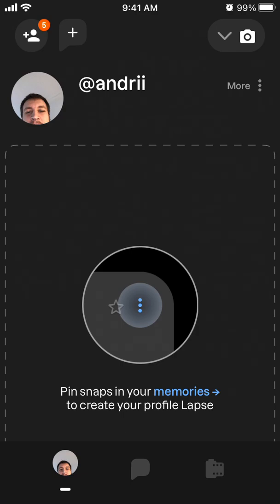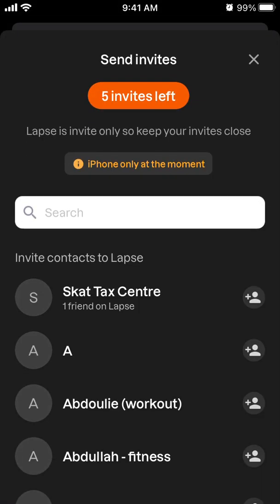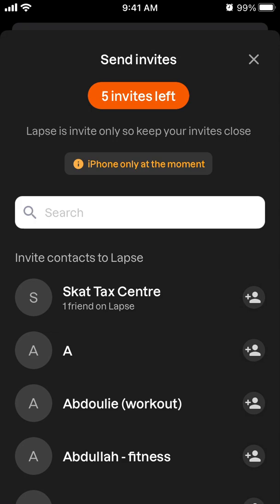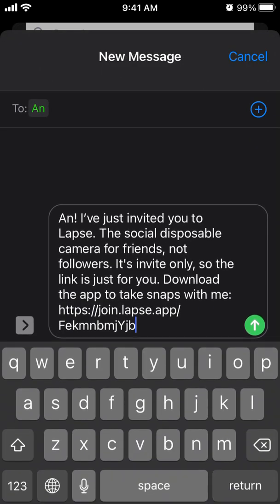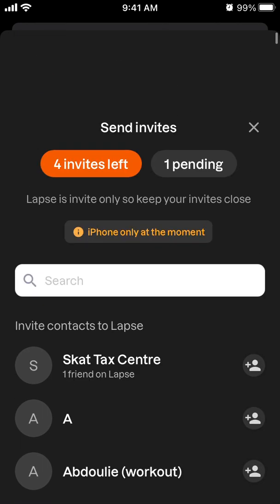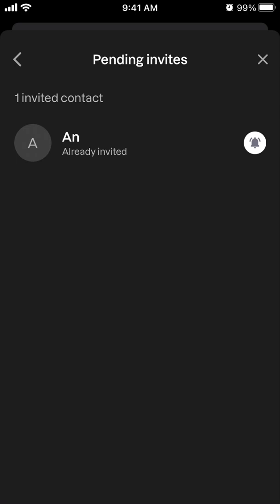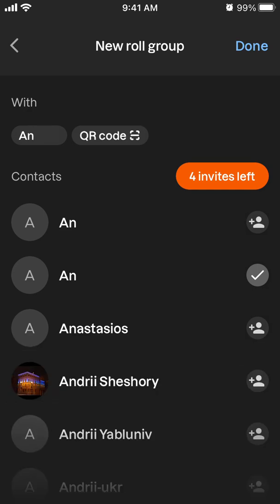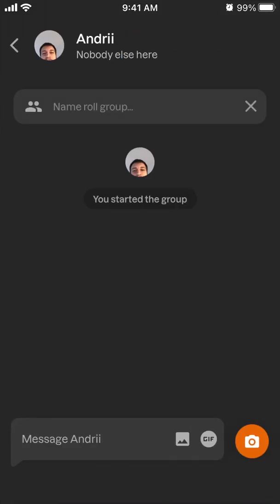How to INVITE FRIENDS in LAPSE app?